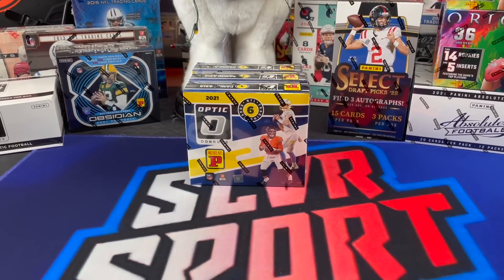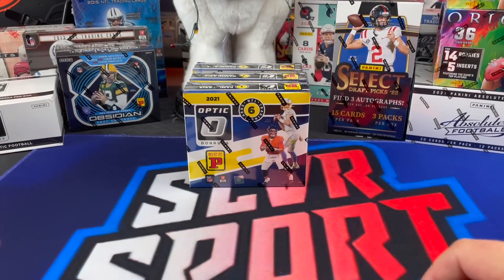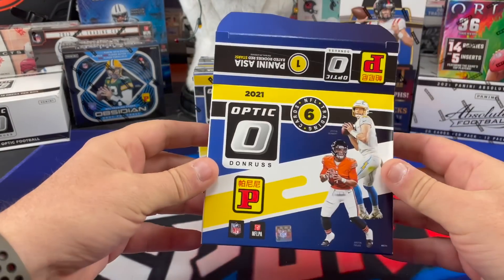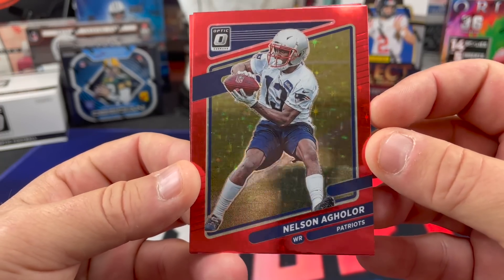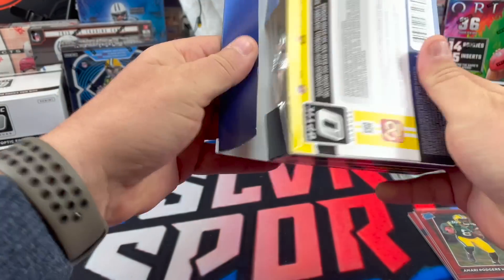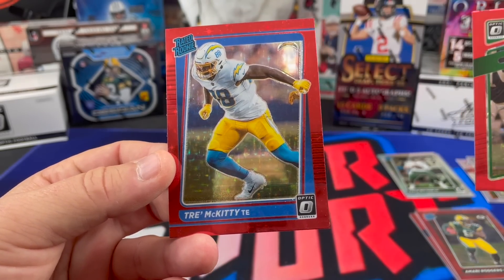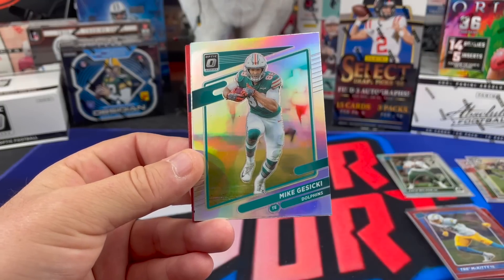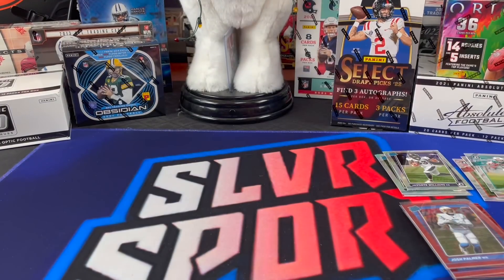2021 OPTIC FOOTBALL ASIA TMALL BOX (X3) - Red Stars Parallels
Opening 3 boxes of 2021 Panini Optic Football Tmall boxes. Each box cost around $80 and contains only six cards including a Silver parallel and 2 Red Stars parallels per box on average. We hit some pretty nice cards but its still a big risk to rip these boxes especially considering you cannot pull Downtown Cards from them! This was a black friday sale so i decided to give them a try.

You can Sign up ton our website to receive monthly Team Packs from my PC:
I put the majority of cards (rookies, inserts/parallels) pulled on the channel into the team packs along with other cool inserts, parallels, numbered cards, Autos, Memorabilia cards, Rookies etc from my personal collection. There will always be at least one hit and No vet base cards included unless it's older cool stuff.  I try my best to make sure you get good value from my packs!

* CARDSHELLZ: (Top Loaders, Sleeves, Mags, Team Bags, Armalopes etc)
Use this link to get $10 off your first order of $50 or more.

* AMAZON ITEMS WE USE:

Jersey Display Frame (we used this one for Gale Sayers auto jersey)

5000 Count Card Storage Box

3200 Count Storage Box

Sports Card Dividers (used to organize your cards within a storage box)

Black (thicker and water resistant) 4x8 Bubble Mailer

4x8 Manilla Bubble Mailer

Black Bubble Mailer 6x8 (For multiple cards)

Blue Bubble Mailer 6x10 (for multiple cards/team packs etc)

Scotch Heavy Duty Packing Tape

1 inch Blue Masking Tape

12" x 175' Bubble Wrap Roll (12 inch perforated, i use scissors to cut into 6x12 pieces for cards) Lasts a really long time!

EBAY ITEMS WE USE:

Tall Sports Card Dividers with NFL Labels

EBAY BREAKERS WE HAVE USED WHO SEEM TRUSTWORTHY:

TCG Brothers
Matts Dugout

If you would like to send us something for a mail day please let us know and use this address:
SLVRsport
91921